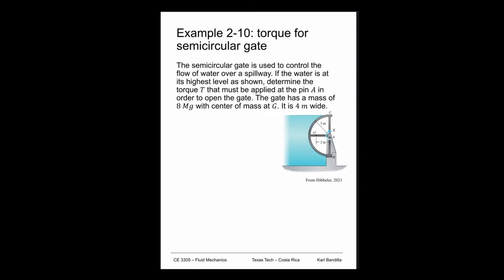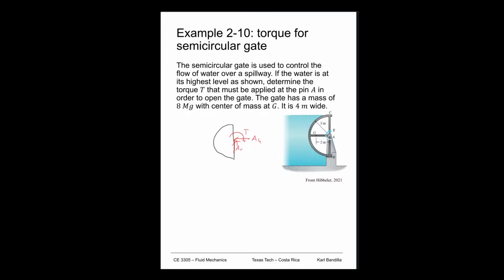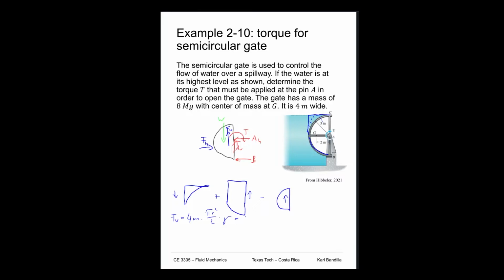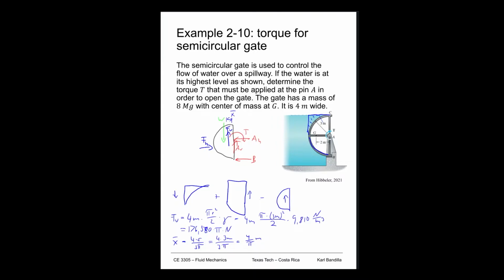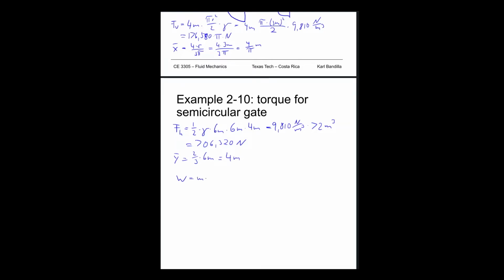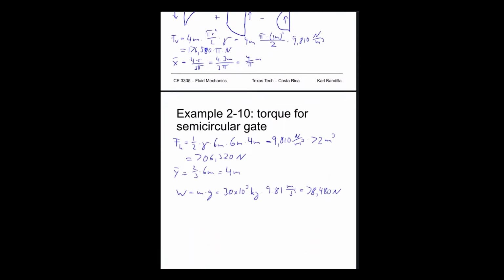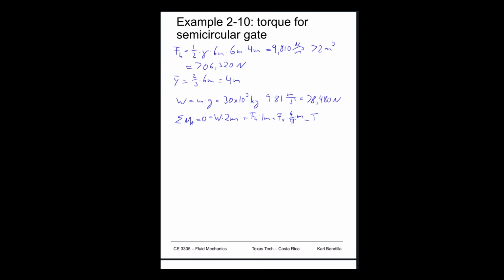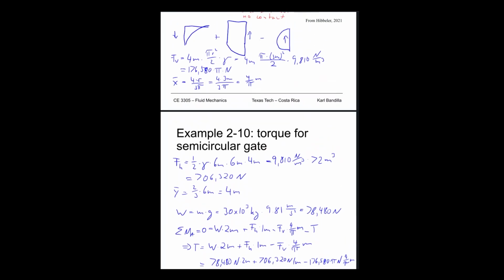Fluid Mechanics - torque for semicircular gate - Example 2-10